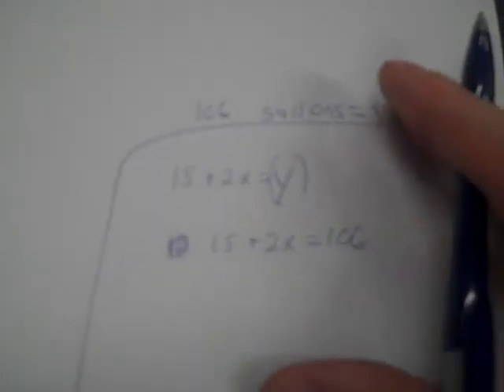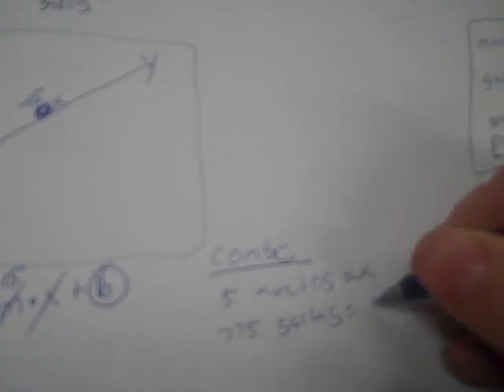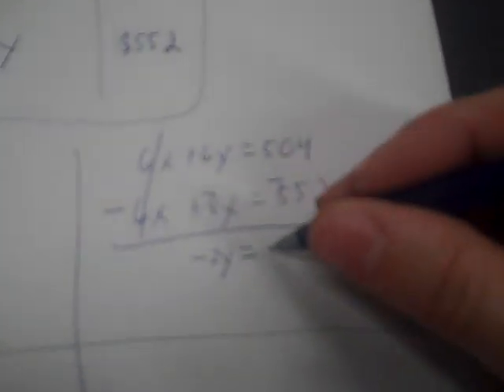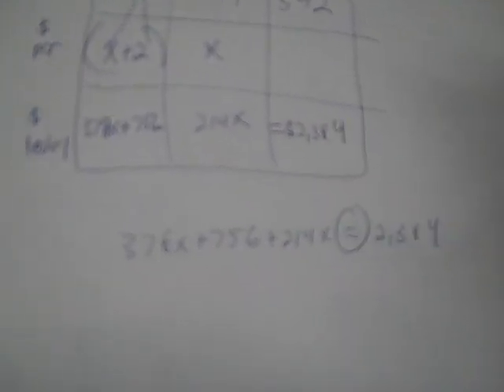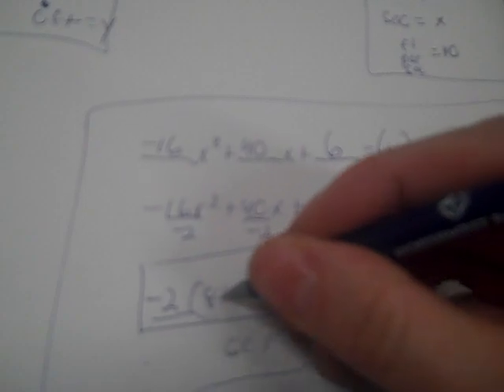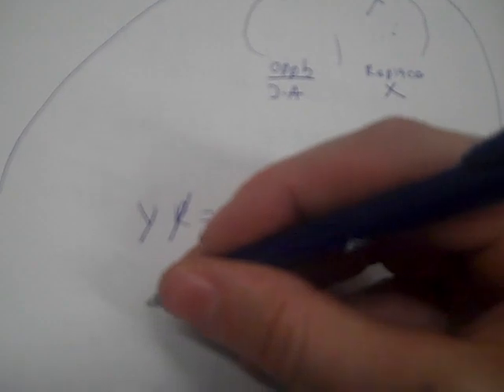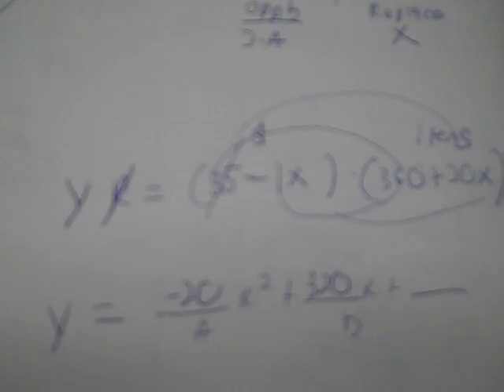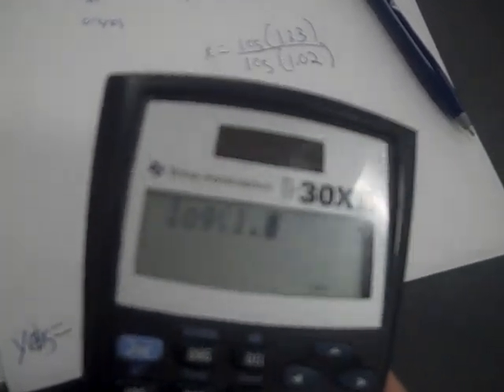Algebra 2 story problems